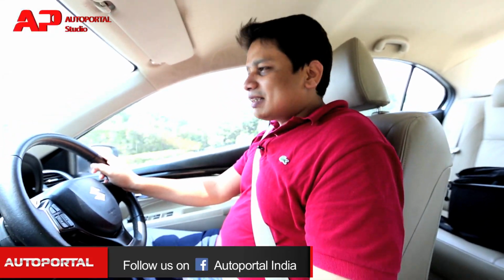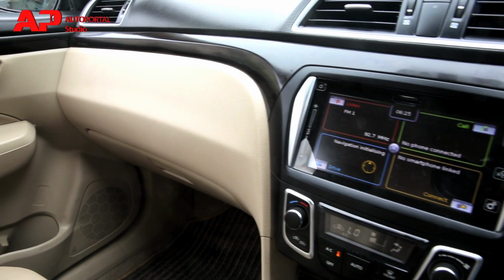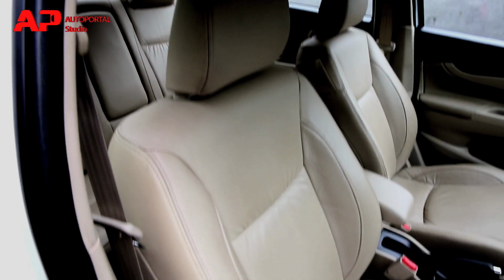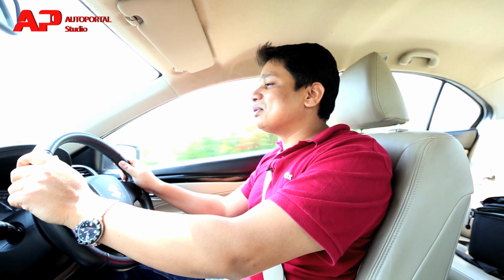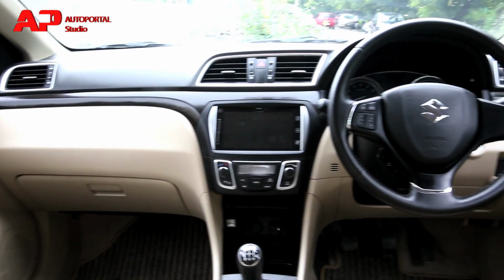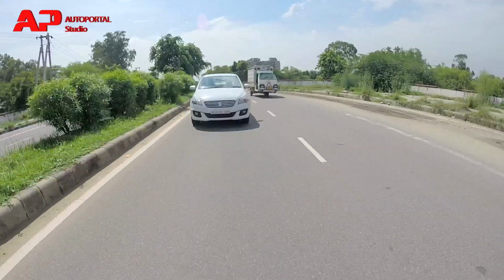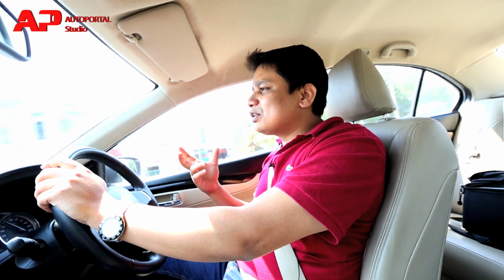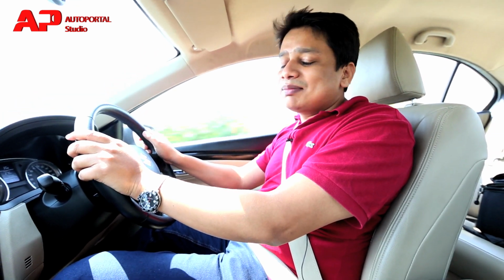Maruti Suzuki Ciaz Long Term Review - Autoportal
We kept the Maruti Suzuki Ciaz with quite a some time now and were really impressed with this mid-size sedan. The car comes with Maruti's brand value, excellent handling and good mileage. Here is a comprehensive video by Ashish Masih of our long-term experience with the car;.